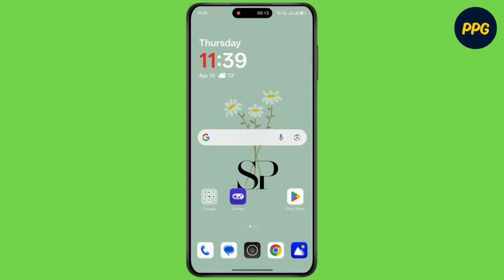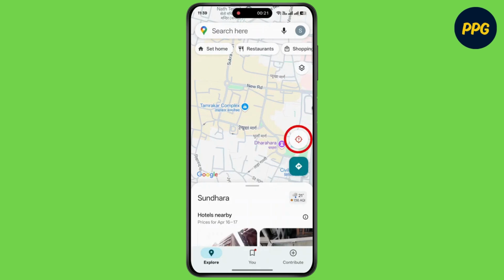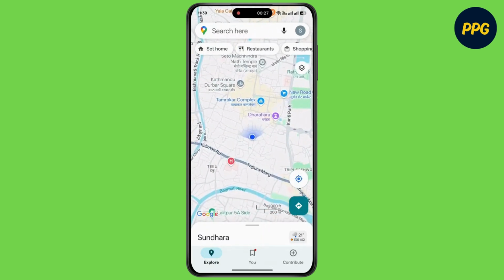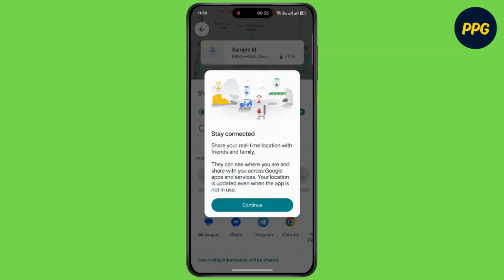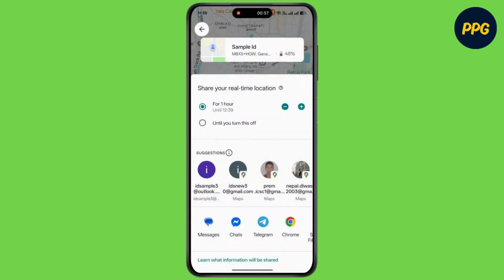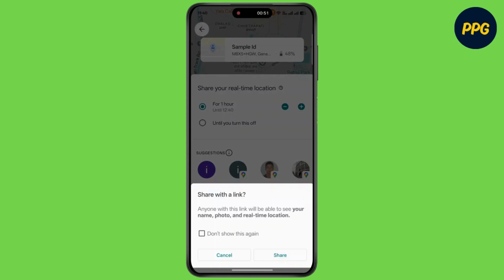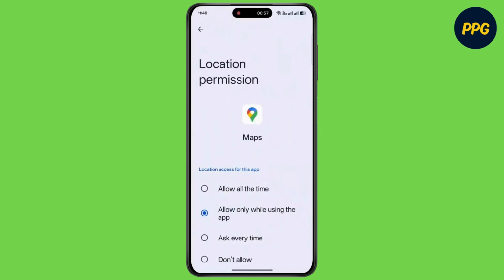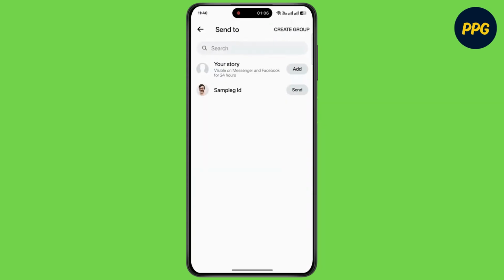How to Share a Live Location in Google Maps ?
Hello Guys,

Welcome to our step-by-step guide on "How to Share a Live Location in Google Maps"! If you want to share your real-time location with friends or family, this video will show you how to do it quickly and easily on your Android or iPhone. Sharing your live location through Google Maps is a great way to let others know where you are, especially for safety or coordinating meetups.

How to share real-time location with friends or family

How to set location sharing in Google Maps

How to stop sharing live location in Google Maps

How to customize location sharing duration in Google Maps